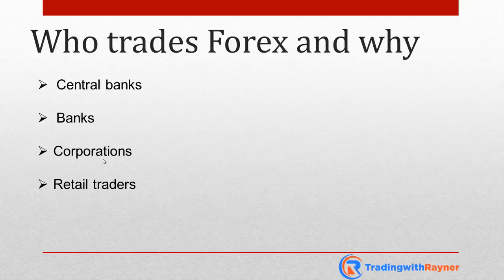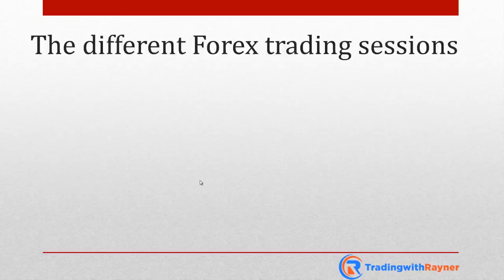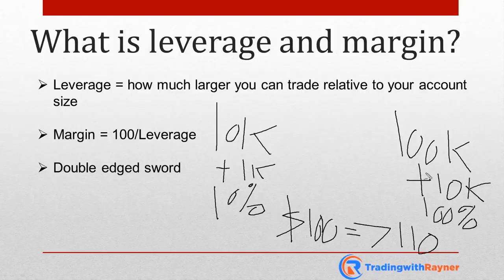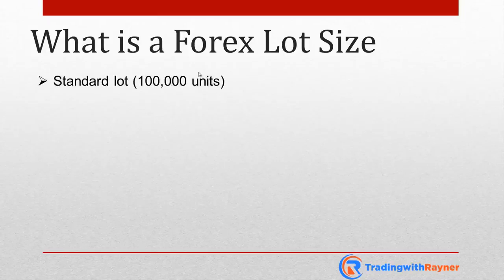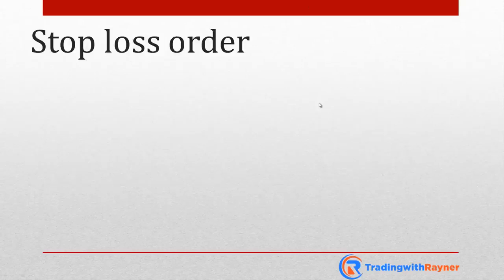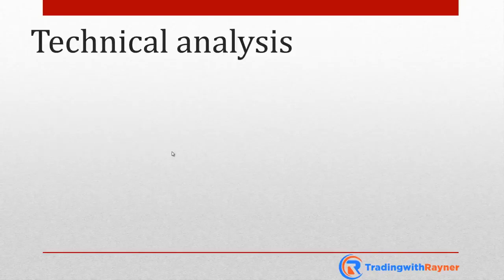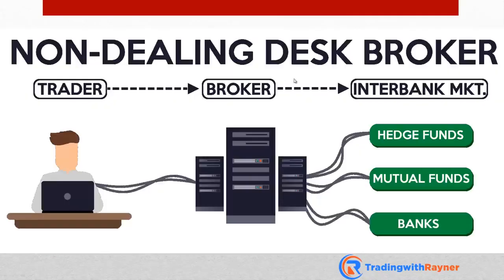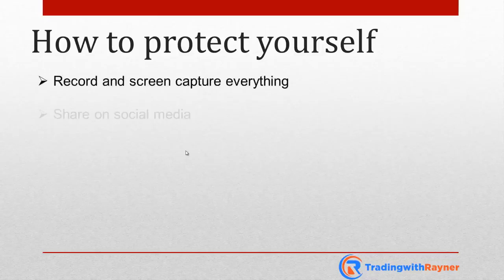forex trading for beginners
If you're new to Forex trading, have less than a year of experience, or you want to learn more about Forex markets, then this course is for you.

0:10​ Forex Trading for Beginners: What is Forex Trading
First and foremost, what is Forex Trading? Alright so, Forex Trading, right, or the word Forex refers to Foreign Exchange. What you are doing is trading one currency for another.

1:20​ Forex Trading for Beginners: Who trades Forex and why?
So there are numerous market participants, right, who trade Forex. For example, you have the central banks, banks, corporations and retail traders. So central banks could be because, right, they want to make our economy more competitive, right, by devaluing their currency.

2:20​ Forex Trading for Beginners: Forex Hierarchy
So this is the hierarchy, right, you can see that at the top of the food chain is the major banks, the central banks. Then followed by medium-sized and smaller banks, then the brokers, okay, hedge funds, corporations, and finally, retail traders at the bottom.

2:45​ Forex Trading for Beginners: Advantages of Forex Trading.
So there are numerous advantages of Forex Trading. Number one, there is high liquidity, right? So unlike stocks that sometimes if you trade penny stocks or small-cap stocks there is no liquidity, right?

4:41​ Forex Trading for Beginners: Currency Pairs
So now, what are some of the different currency pairs in the market? Right, there are three broad currency pairs that you should be aware of, right.

6:25​ Forex Trading for Beginners: Forex Trading Sessions
Let's talk about the different Forex trading sessions, so. Unlike the stock markets where you're just in one session, the Forex market, you have typically three different sessions.

10:05​ Forex Trading for Beginners: Forex Trading Terminology
Now, moving on, right, let's talk about some common Forex trading terminologies. Right, this might be slightly different from stocks, right, but generally the concepts, right, can be applied the same.

21:25​ Forex Trading for Beginners: Types of Forex Trading Orders

26:29​ Forex Trading for Beginners: Forex Charts
Okay, so now, the different types of Forex chart. Right, so generally there are, well, there are many types of Forex chart, but I'm just going to, you know, share with you the three common ones. The line chart, bar chart, and the candlestick chart.

30:27​ Forex Trading for Beginners: Forex Analysis
Right, so your fundamental analysis, you have technical analysis and sentiment analysis.

34:38​ Forex Trading for Beginners:
Forex brokers, generally it can be broken down into one of these two categories, right, dealing desk broker, and a non-dealing desk broker.

42:53​ Forex Trading for Beginners: How to Protect Yourself
Alright, so, let's say, for example, you trade with your broker, and you know, you find that your broker did something unjust to you, how can you protect yourself?

I have come to the end of this Forex trading course, I hope you got as much value out of it.